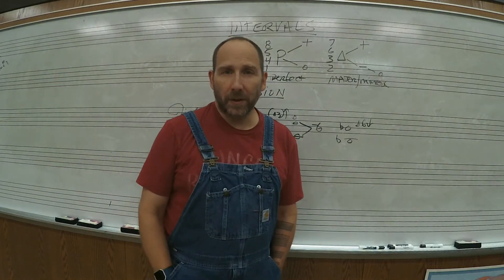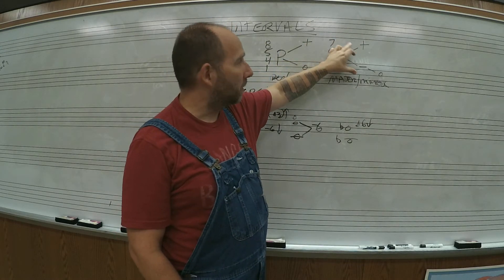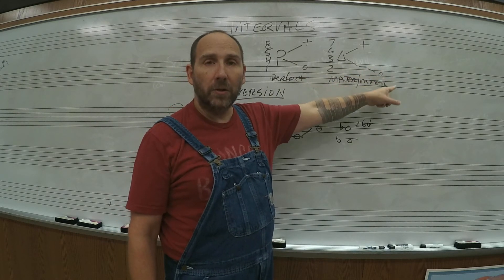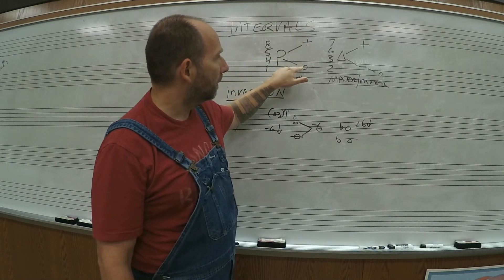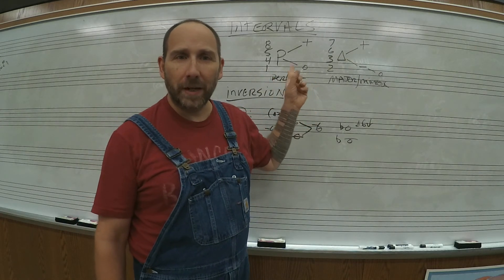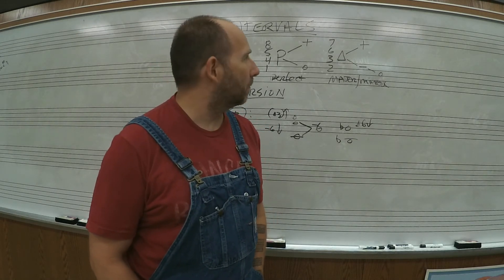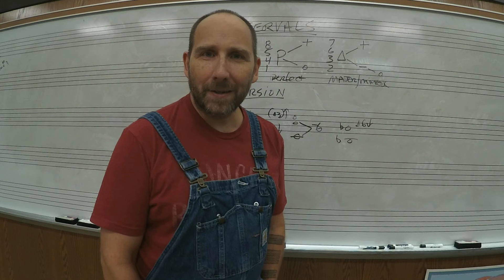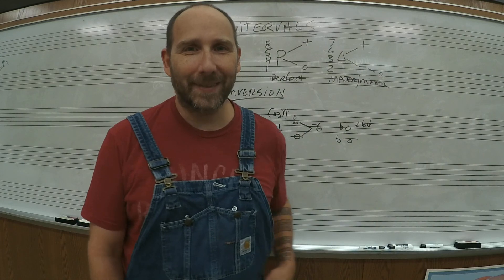Intervals Bonus Question